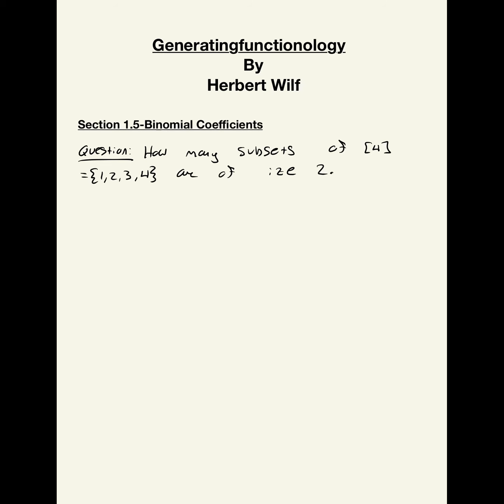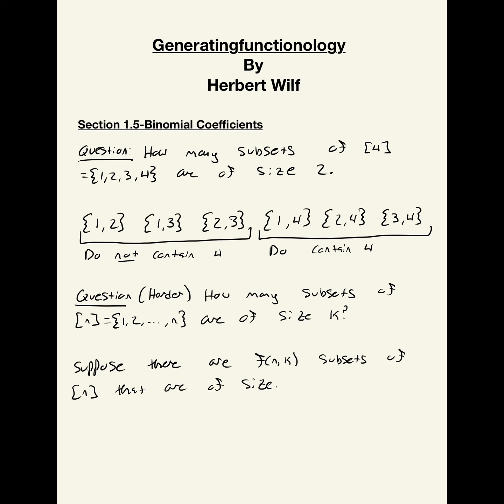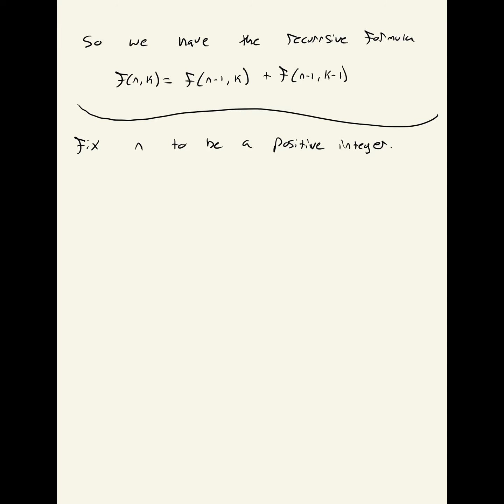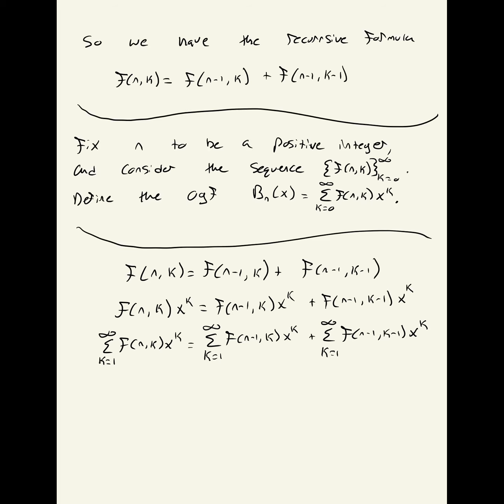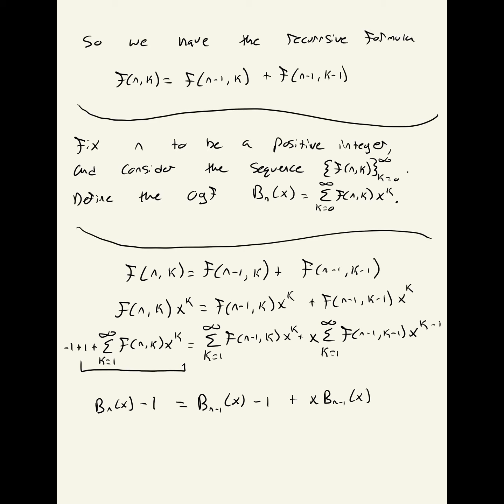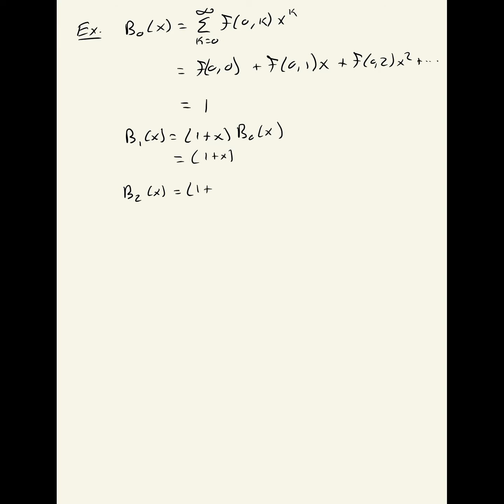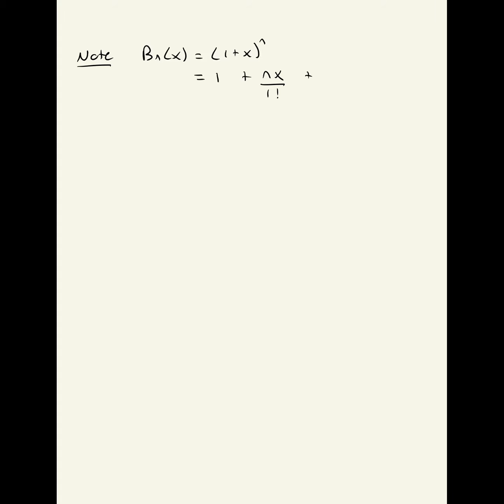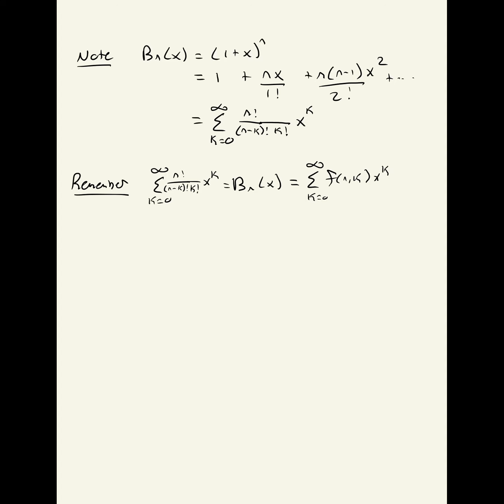Generatingfunctionology S1.5 - Binomial Coefficients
In this video we discuss how to find the formula for the binomial coefficients.